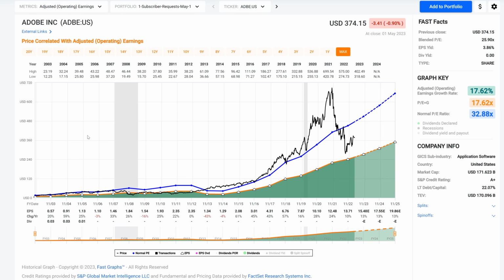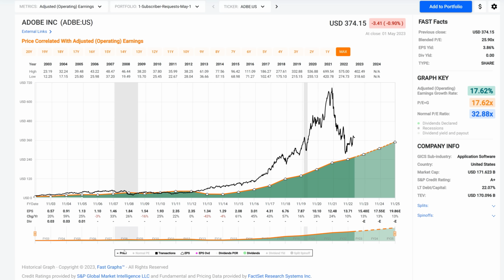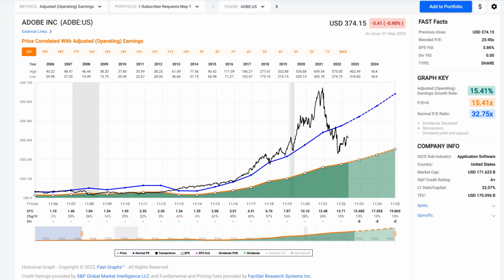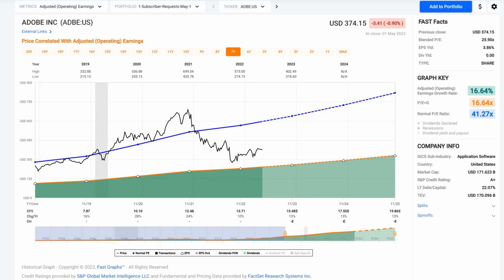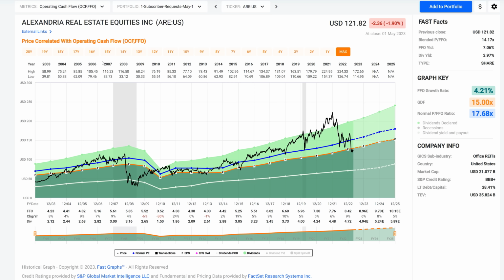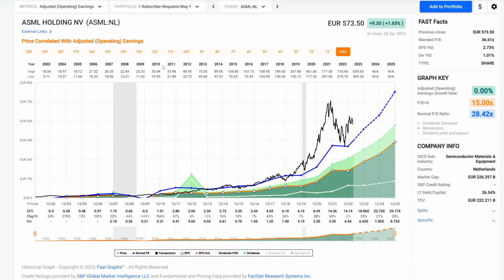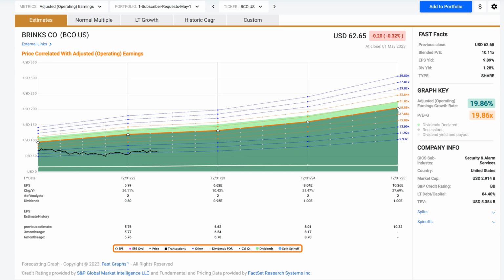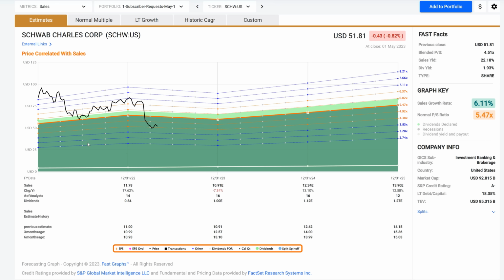How To Research Stocks To Make Smart Buy Sell And Hold Decisions (Part 1) | FAST Graphs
How to Research Stocks.
This is part of a continuing series of analyze out loud videos prepared at the suggestion of subscribers to the FAST Graphs’ YouTube Channel on how to research stocks.  These videos - part 1 and part 2 - covers companies that subscribers have asked to be evaluated.  But most importantly, these videos will illustrate how to properly utilize the dynamic and powerful FAST Graphs (fundamentals analyzer software tool) to quickly and easily evaluate stocks, helping you make smarter investment decisions.

Time Codes:
0:00 – Adobe Inc (ADBE)
9:36 – Alexandria Real Estate Equities (ARE)
12:26 – ASML Holding NV (ASML)
12:58 – Baxter International Inc (BAX)
13:17 – Brinks Co (BCO)
15:29 – Intel Corp (INTC)
16:41 – Charles Schwab Corp (SCHW)
Try FAST Graphs for FREE: